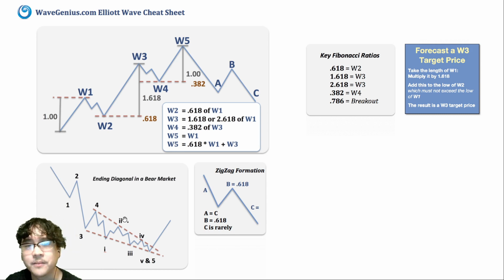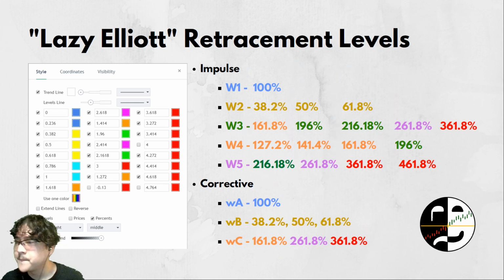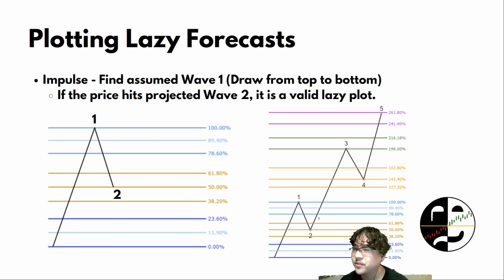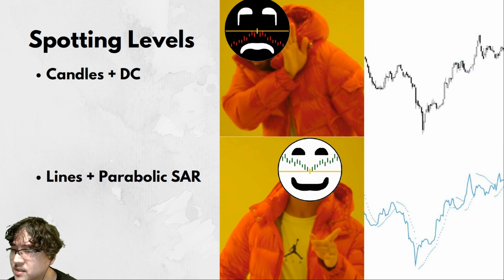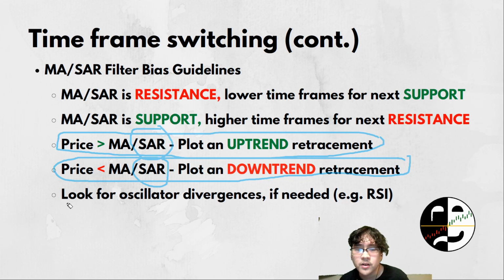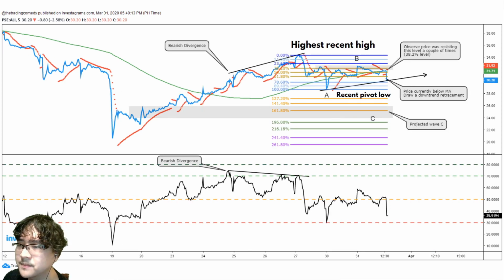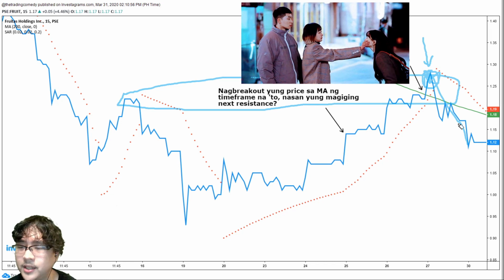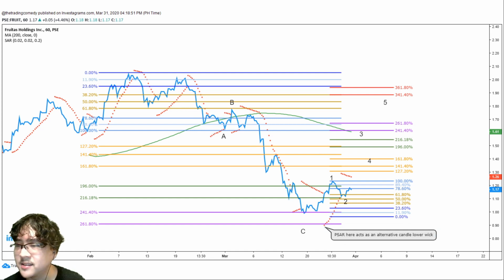A LAZY APPROACH TO FORECASTING (WITH FIBS + LINES)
For this video, I will talk about an approach that I discovered and I hope this will save you A LOT of time when formulating your trade plans.

Timestamps:

0:00 Intro, Disclaimer, Overview
2:00 Elliott Wave Pattern
3:25 Lazy Elliott Retracement
5:22 Lazy Impulse Wave Variations
7:35 Plotting Lazy Forecasts
9:16 Spotting Levels (what actually led me to use lines instead of candlesticks)
10:20 Moving Averages as a Trend Filter
12:20 Time frame switching (for clarification, what I meant was avoiding ties rather than tie-breakers when switching to a maximum of three time frames 😂)
19:20 Chart examples (feat. Itaewon Class)

eToro (I don't have a real account yet, but I sometimes post about global markets here):